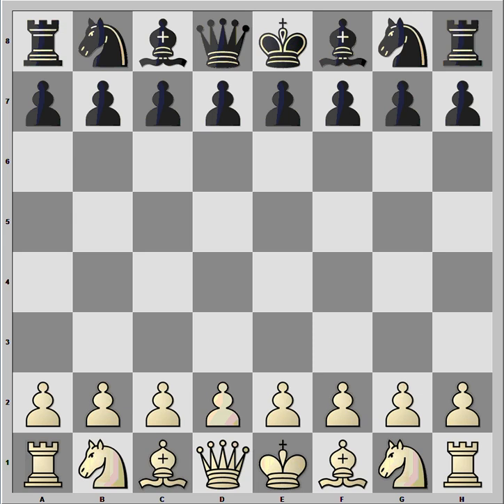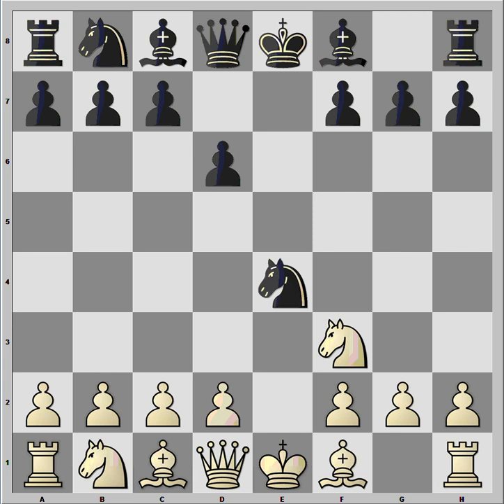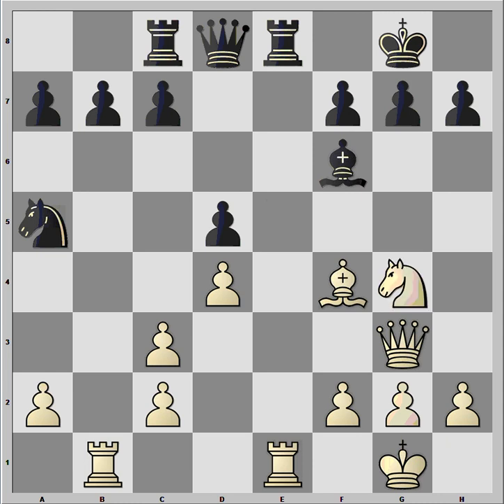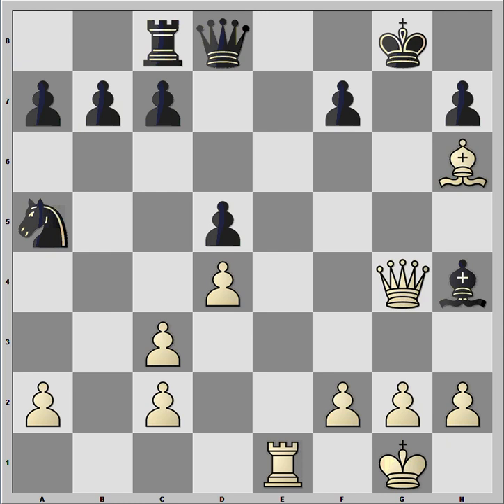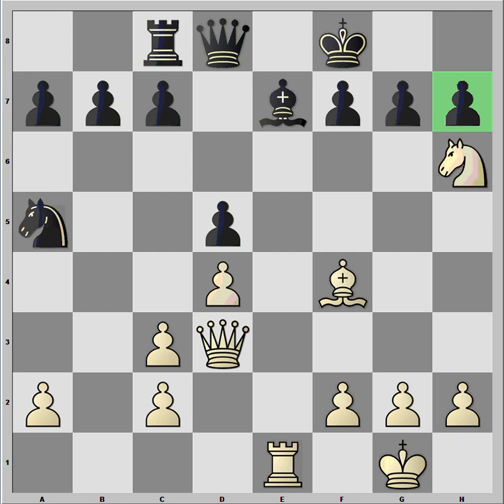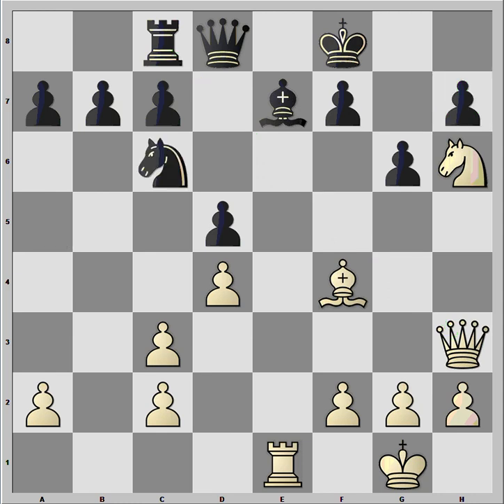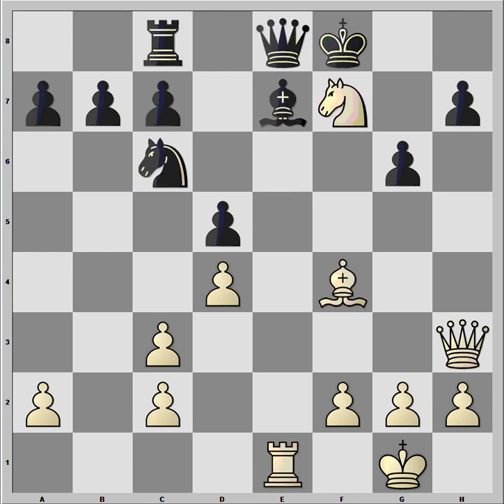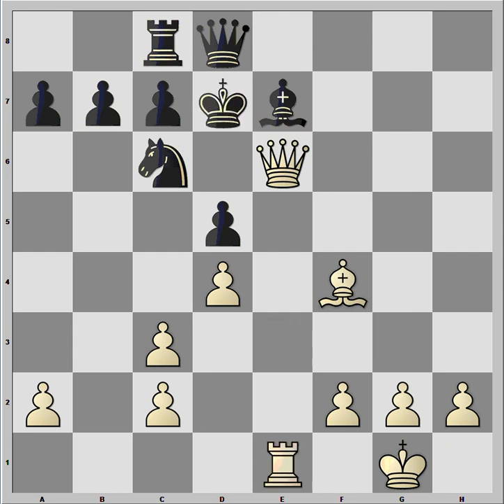Attacking the Petroff Defence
A nice game showing some ideas on how to attack the drawish Petroff Defence